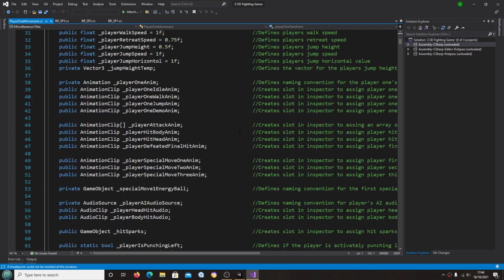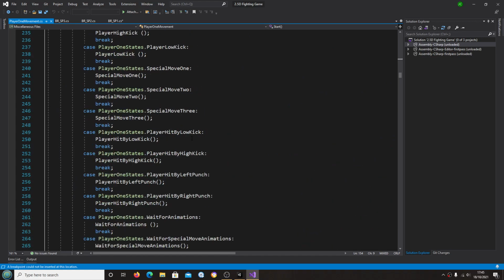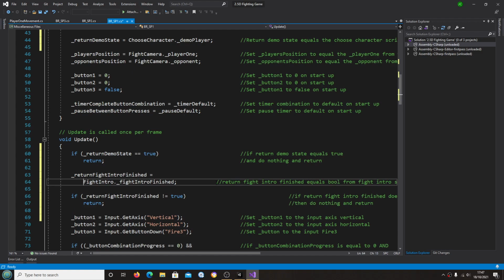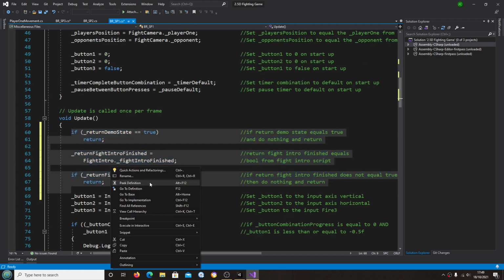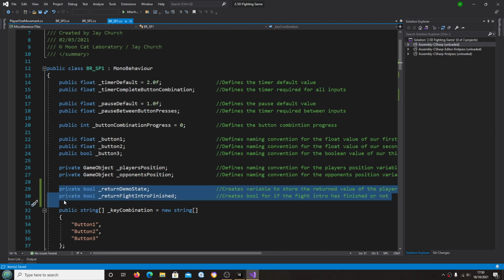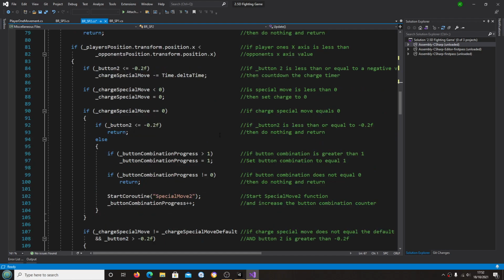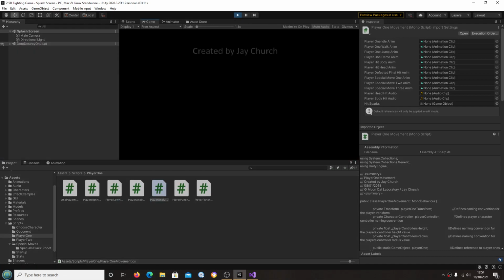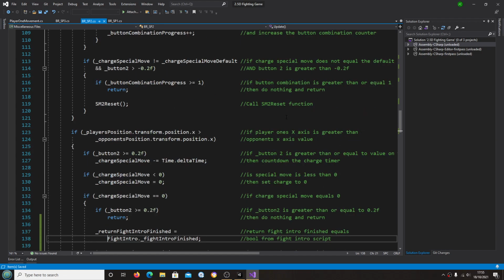Unity3D Fighting Game Tutorial #173 Special Moves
In this lesson we make some updates to our special move scripts.